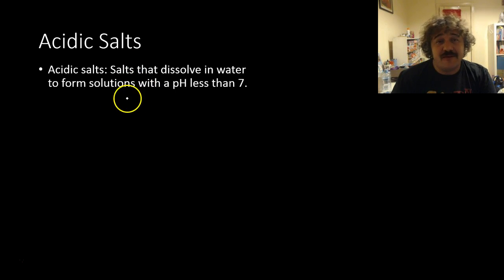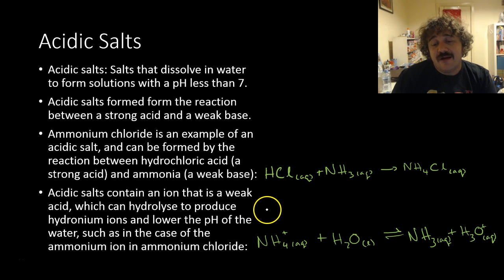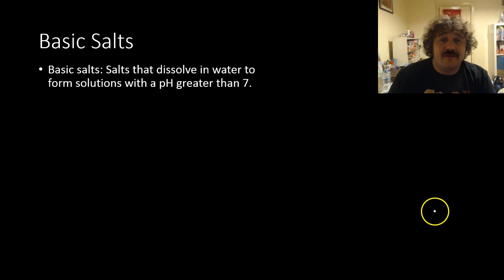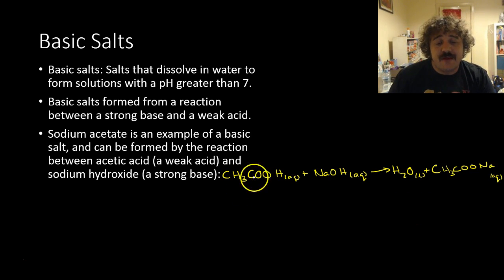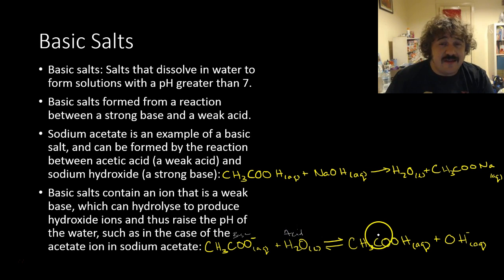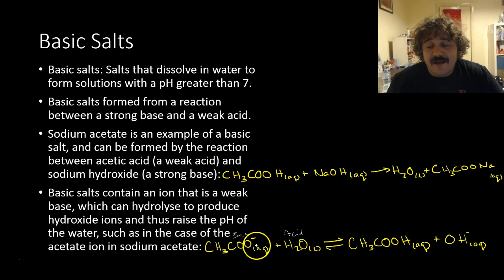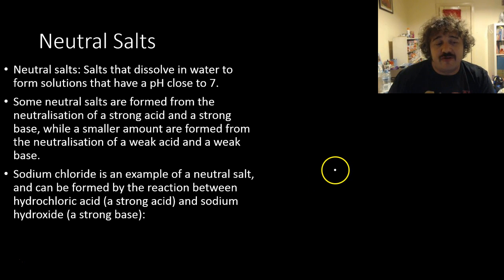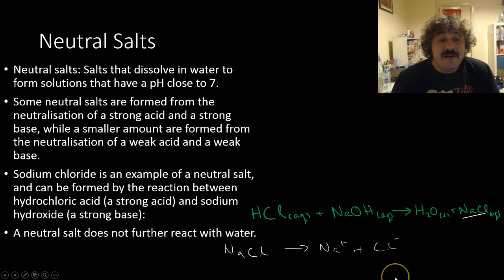Acidic, Basic and Neutral Salts